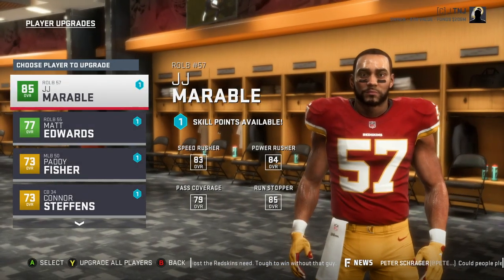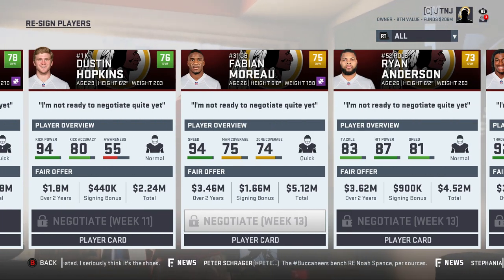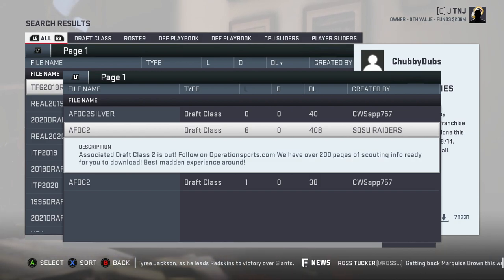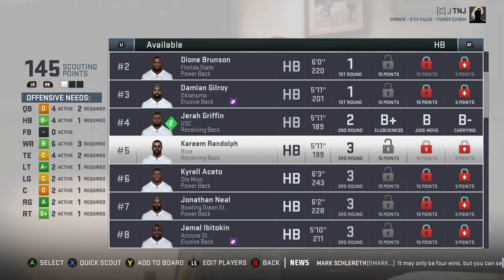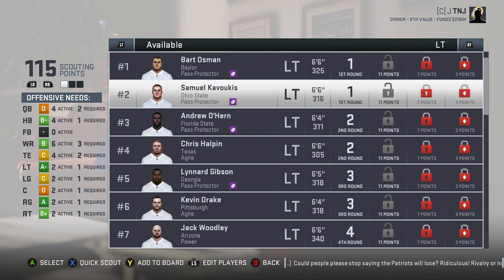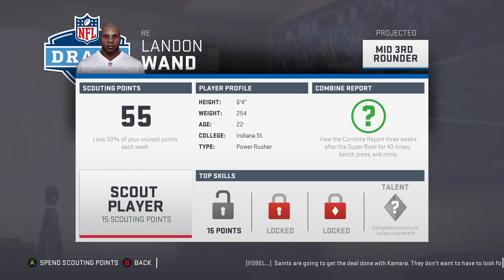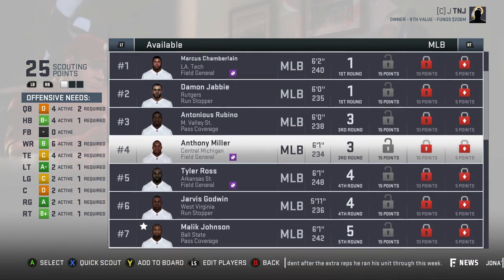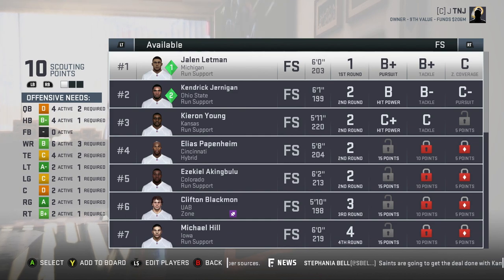GM DEEP DIVE!! Scouting! So many Free Agents!! | Madden 19 Franchise - Washington Redskins | Ep 50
We are back with more Redskins franchise here on the channel and in this episode we are coming back for a deeper scouting episode/gm analysis.  We take a look at this years draft class made by cwsapp and raiderzforeva.  Shoutout to them for the draft class.  This is shaping up to be a good one.  Enjoy!

Difficulty: All Madden

Sliders (User/CPU) : COULD CHANGE AS PATCHES GET RELEASED:

QB Accuracy: 50/55 (All Madden)

Pass Blocking: 45/48

WR Catching: 45/45

Run Blocking: 50/75

Fumbles: 50/50

Pass Defense Reaction Time: 42/65

Interceptions: 30/40

Pass Coverage: 10/60

Tackling: 45/60

FG Power: 51/51

FG Accuracy: 49/49

Punt Power: 50/50

Punt Accuracy: 50/50

Kickoff Power: 48/48

Offside: 20

False Start: 40

Holding: 45

Here are a link to the draft class we will be using for Season 1.  Shoutout to CWsapp And Raider4eva

Draft Class
GT: SDSU raiders
File name: AFDC1

The Washington Redskins have played over 1,000 games. In those games, the club has won five professional American football championships including two NFL Championships and three Super Bowls. The franchise has also captured 15 NFL divisional titles and five NFC championships.

The Redskins won the 1937 and 1942 Championship games, as well as Super Bowl XVII, XXII, and XXVI. They also played in and lost the 1936, 1940, 1943, and 1945 Championship games, as well as Super Bowl VII and XVIII. They have made 24 postseason appearances, and have an overall postseason record of 23 wins and 19 losses. Only five teams have appeared in more Super Bowls than the Redskins: the New England Patriots (nine), Dallas Cowboys (eight), Pittsburgh Steelers (eight), Denver Broncos (eight), and the San Francisco 49ers (six); the Redskins' five appearances are tied with the Oakland Raiders, Miami Dolphins, New York Giants, and Green Bay Packers.